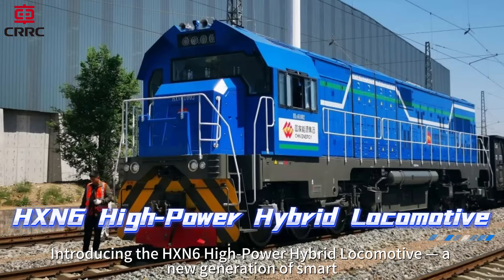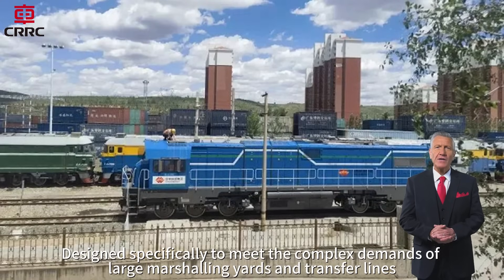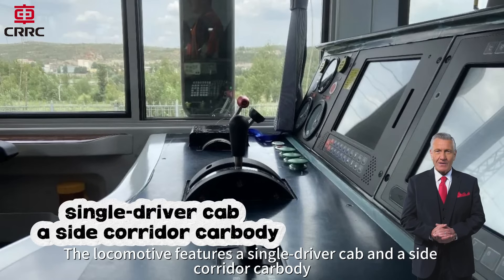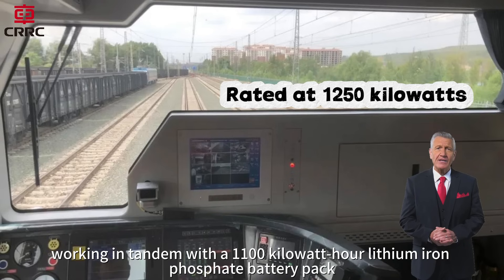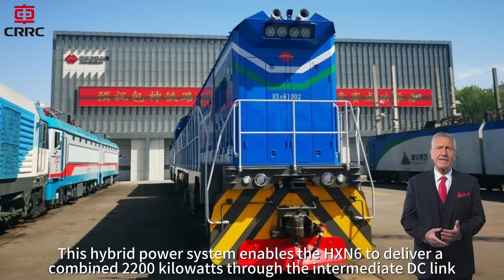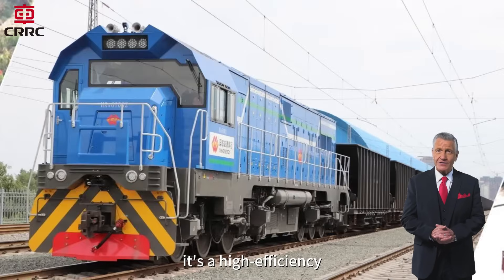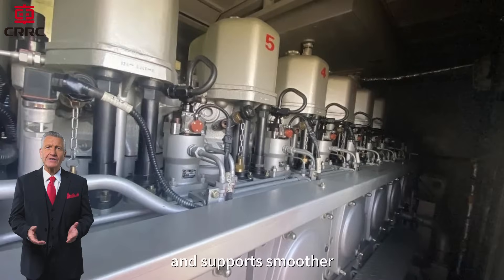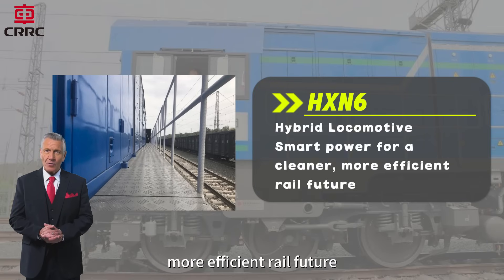HXN6 Hybrid Locomotive — Smart power for a cleaner, more efficient rail future.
Introducing the HXN6 High-Power Hybrid Locomotive — a new generation of smart, efficient, and environmentally friendly power for standard-gauge shunting and transfer operations